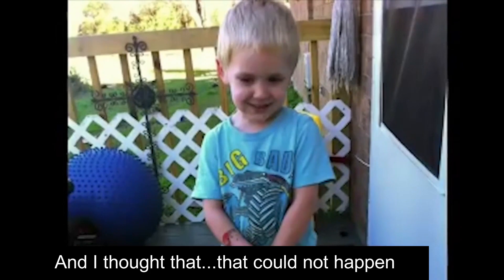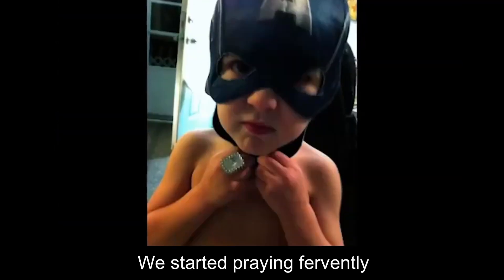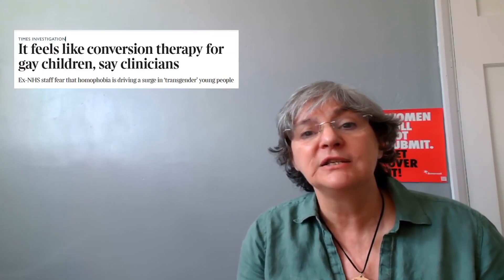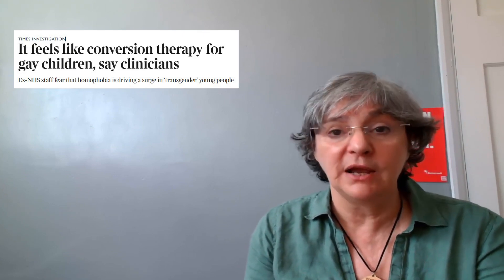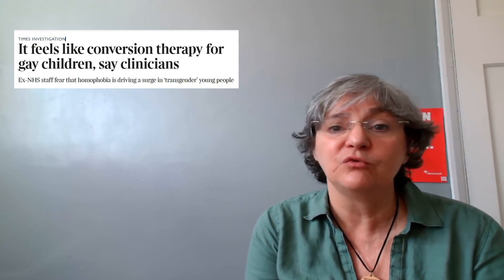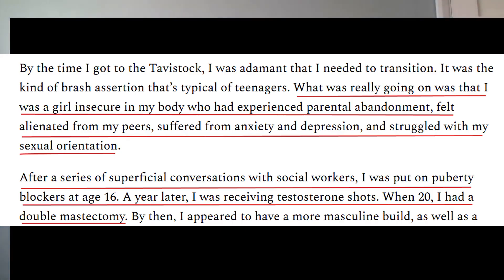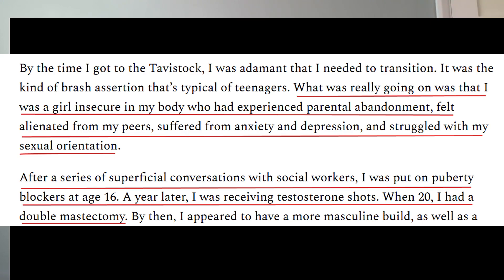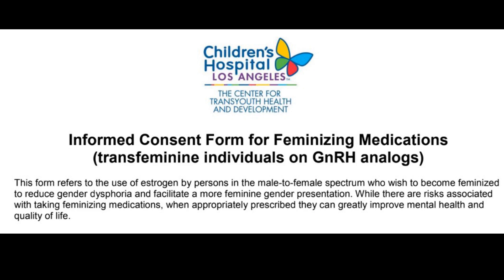Katy Montgomerie doesn't know what a conspiracy is #4 Sterilising gay kids